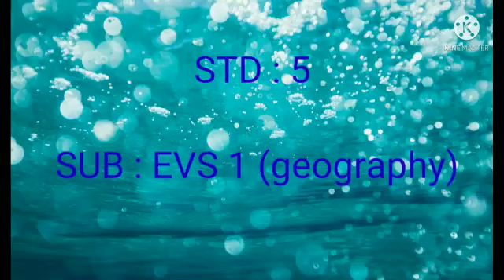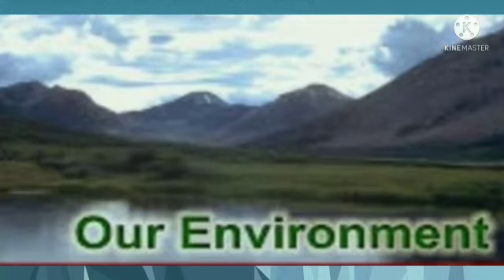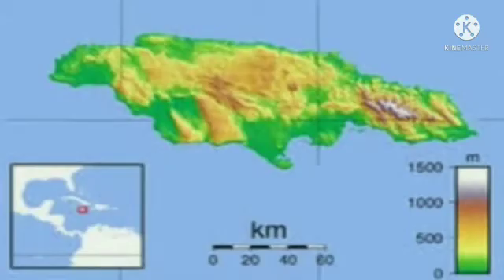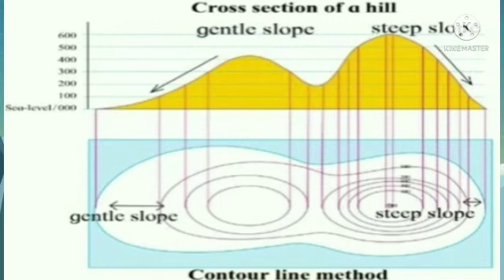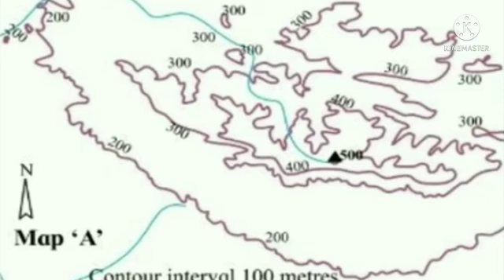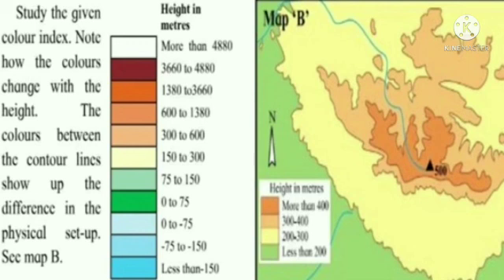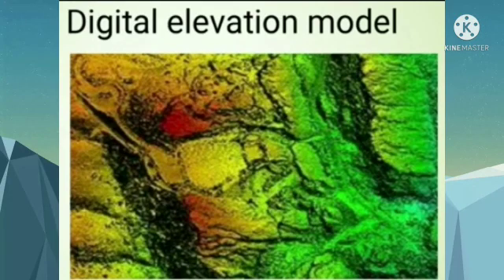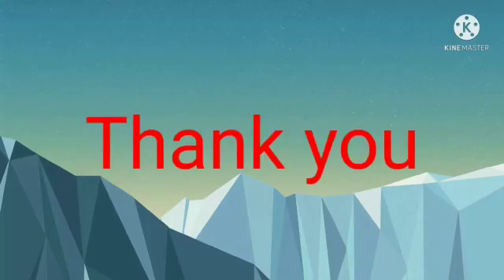Std: 5. Sub: E.V.S.1.(Geography) Ls.no.9. Maps our companions.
Video on Maps our companions